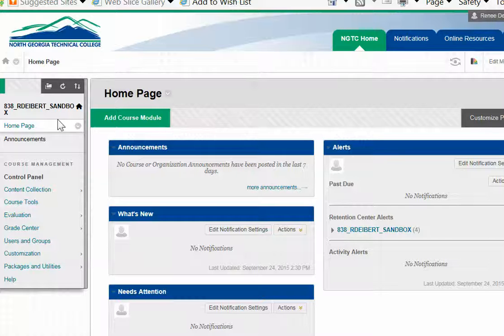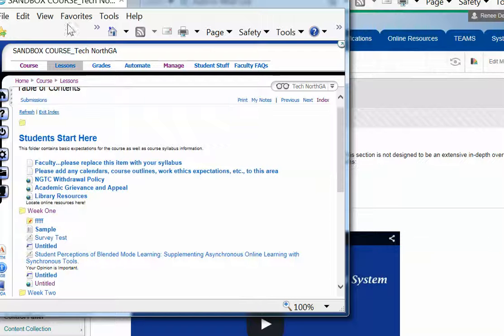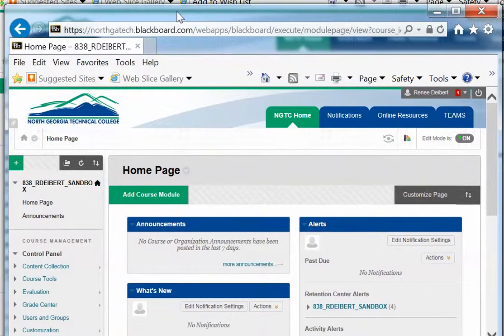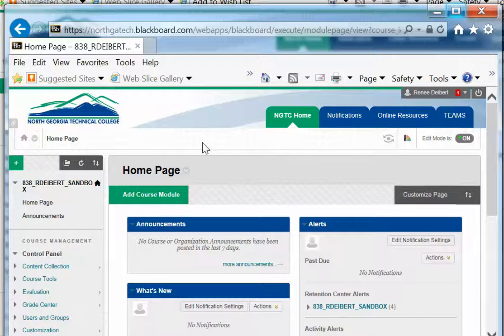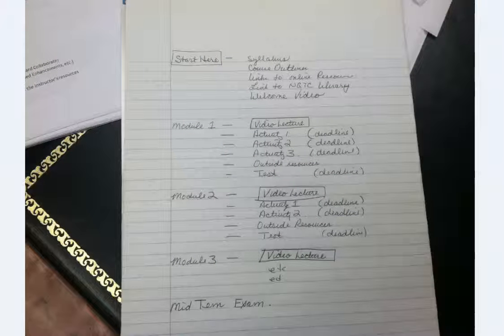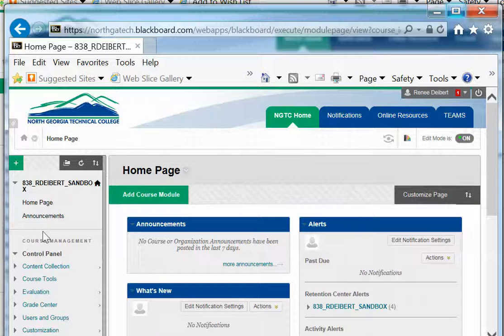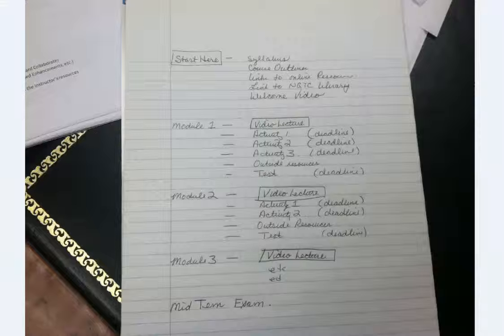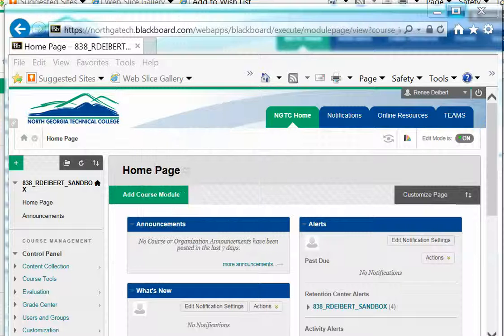3Planning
Instructor Training